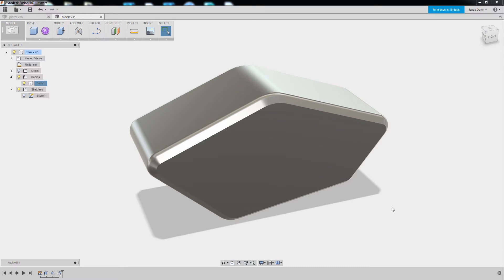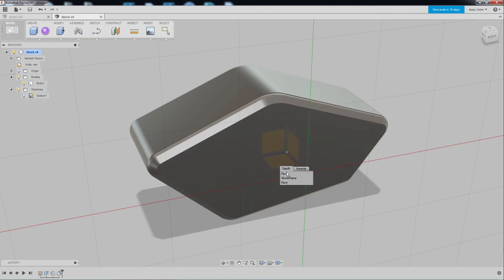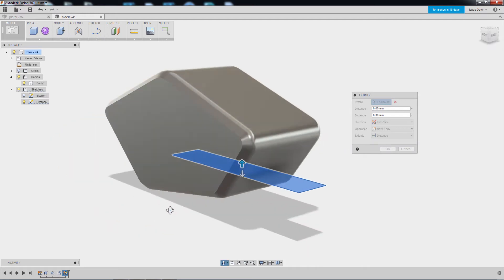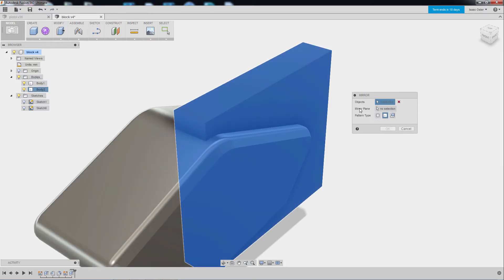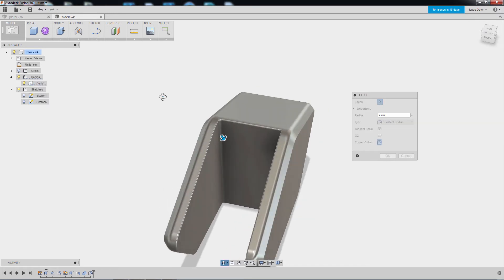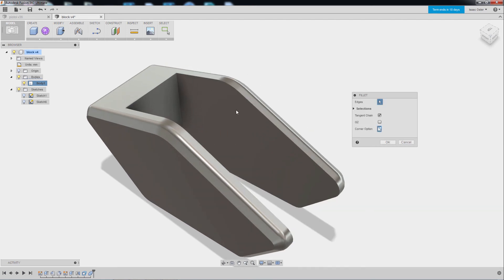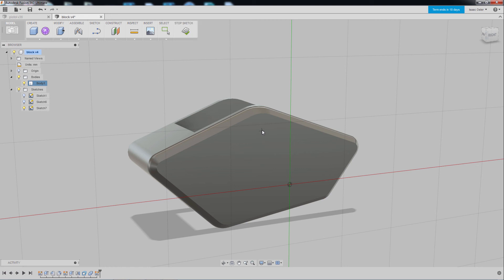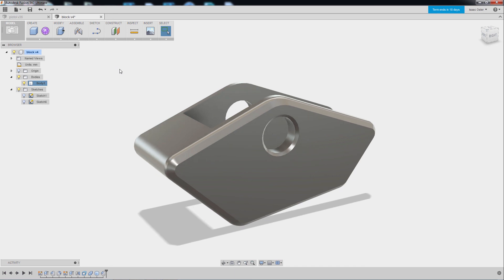Fusion 360 for Game Artists: Ch 02 - Saving, Mirroring, and Combining geo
In this free tutorial series, Isaac Oster demonstrates the powerful hard surface modeling tools available in Fusion 360.   For game artists who are more accustomed to working with traditional modeling tools like Maya or Zbrush,  Fusion 360 is likely to be a bit of a revelation.  Using solid body modeling, Fusion 360 allows artists to create hard surface geometry with incredible flexibility.  By the end of this concise tutorial series, you will know enough to begin building your own models with Fusion 360.

Please be sure to watch Isaac Oster's 2nd Fusion 360 tutorial series, where he demonstrates the process for modeling a knife: